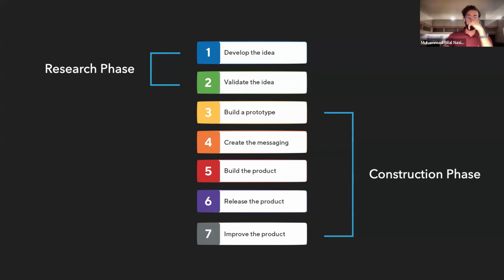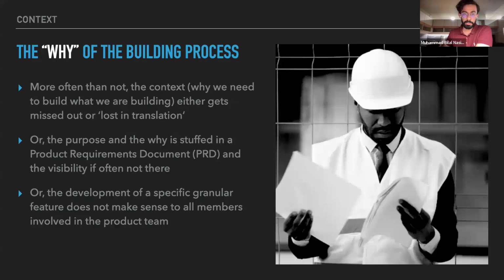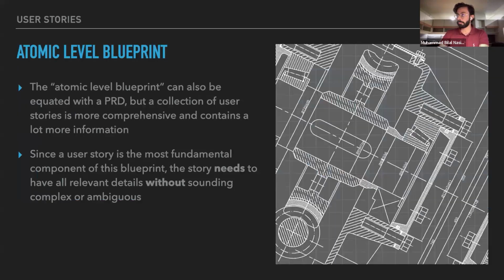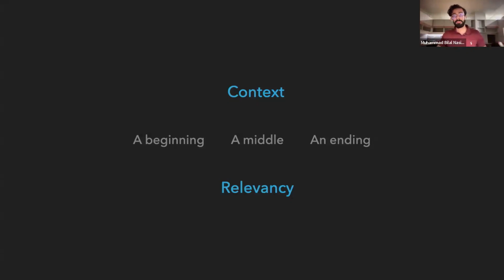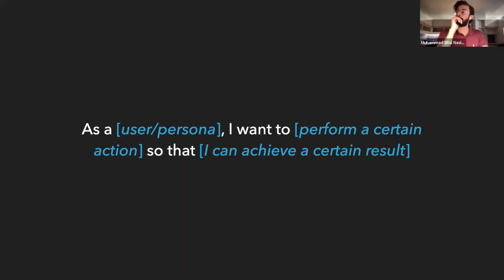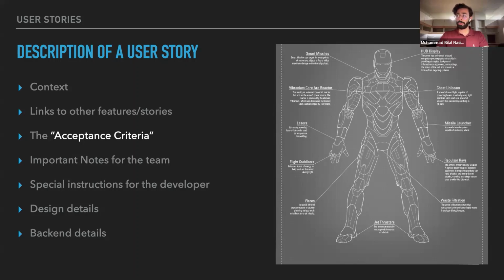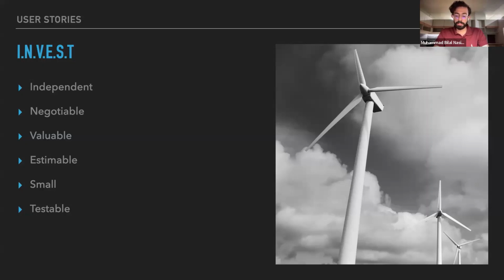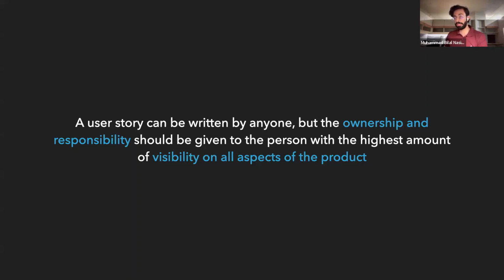Once Upon a Sprint: The Journey from Design to Dev with Bilal Nasir - Creative Chaos Learning Series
About the Speaker:

With over 4 years of experience in the Design industry, Bilal has dealt with multiple challenges across different industries. He specializes in UX Research and Strategy, ensuring that the core user experience is rock solid and meets all requirements. He has worked with projects in Real Estate, Food Retail, Supply Chain, and Education, often acting as the essential bridge between design and dev. What he practices at his job he tries to teach to Interaction Design students at IVS, getting the next generation of Designers ready to step into the field.

About the Topic:

Taking a product from an idea to a visual design is fairly easy, but taking that design from a drawing board to a fully developed, live product is where the real challenge lies. Developers require a detailed explanation of what to build, but should also be able to understand “why” they are building that. For this, “User stories” are an ideal way of translating knowledge from Research and Design to the Development team. But creating and managing those stories is also not an easy task, and needs to be managed in a way that helps the entire product team be on the same page. In this session, we shall be looking at how to create the ideal User Stories, and also exploring other efficient and highly effective methods of translating knowledge from Design to Dev.